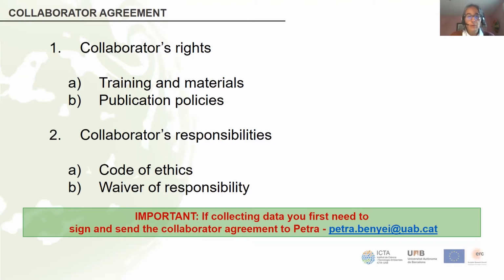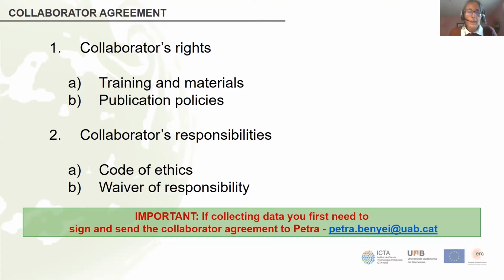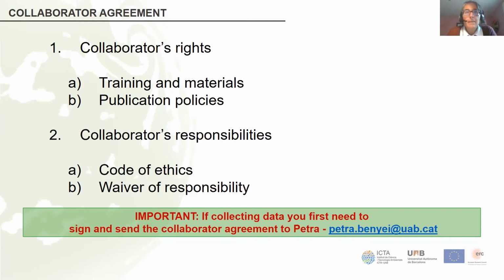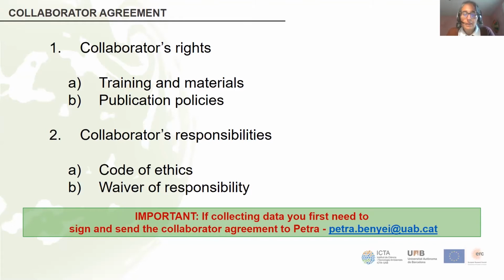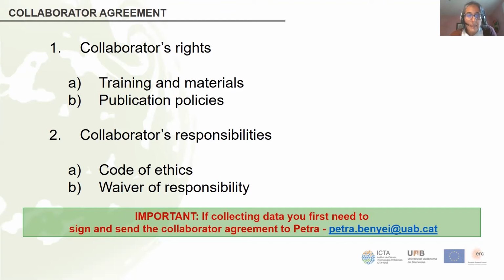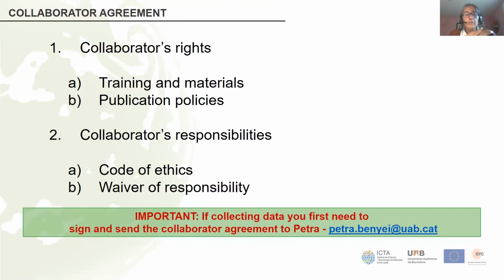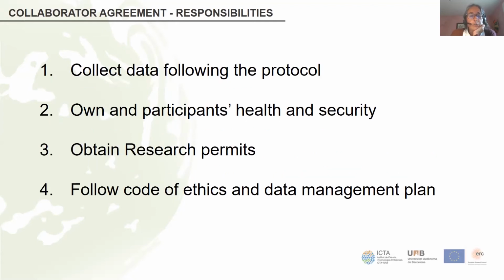LICCI Online Training Workshop. Session 8: Ethics and closing by Victoria Reyes-García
This video was recorded during the LICCI Online Training Workshop (May 14-15, 2020)